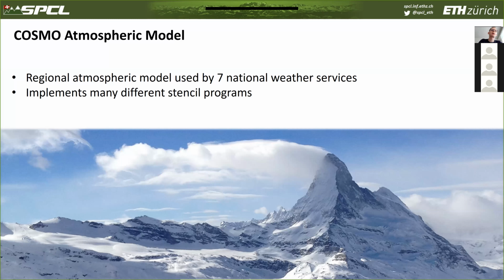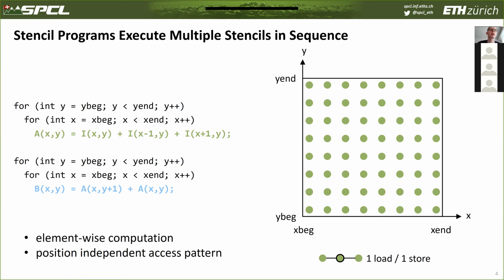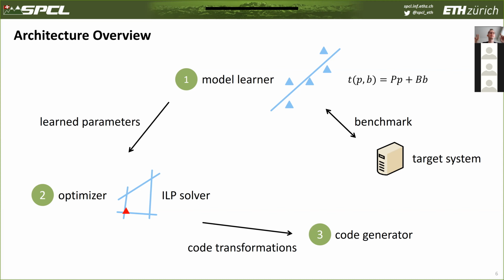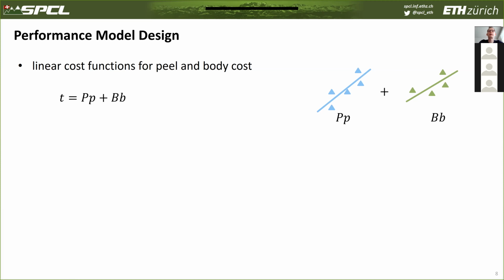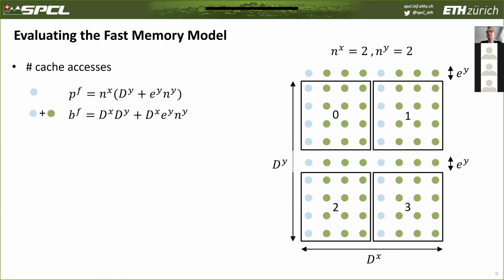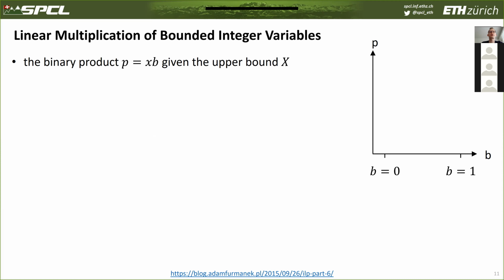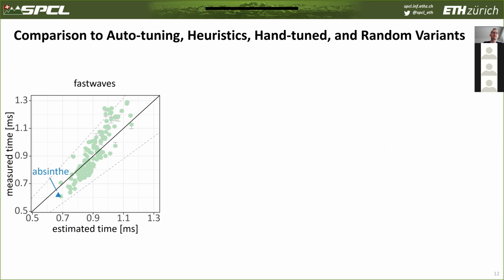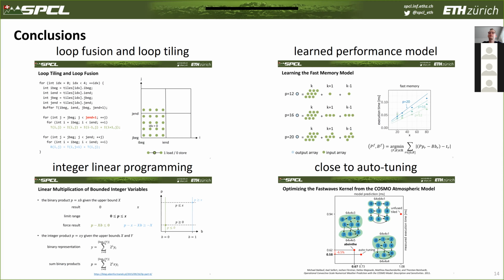Absinthe: learning an analytical performance model to fuse and tile stencil codes in one shot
Speaker: Tobias Gysi

Conference: PACT'19

Abstract: Expensive data movement makes the optimal target-specific selection of data-locality transformations essential. Loop fusion and tiling are the most important data-locality transformations. Their optimal selection is hard since good tile size choices inherently depend on the fusion choices and vice versa. Existing approaches avoid this difficulty by optimizing independent analytical models or by reverting to heuristics. Absinthe formulates the first unified linear optimization problem to derive single shot fusion and tile size decisions for stencil codes. At the core of our optimization problem, we place a learned analytic performance model that captures the characteristics of the target system. The tuned application kernels demonstrate excellent performance within 10% of exhaustively auto-tuned versions and up to 74% faster than the results of independent optimization with max fusion heuristic and Absinthe tile size selection. While the full search space is non-linear, bounding it to relevant solutions enables the efficient exploration of the exponential search space using linear solvers. As a result, the tuning of our application kernels takes less than one minute. Our approach thus establishes the foundations for next-generation compilers, which exploit empirical information to guide target-specific code transformations.